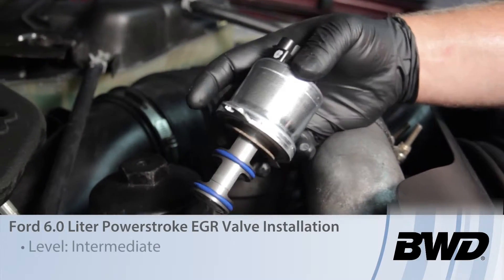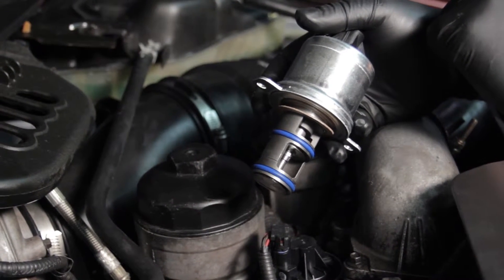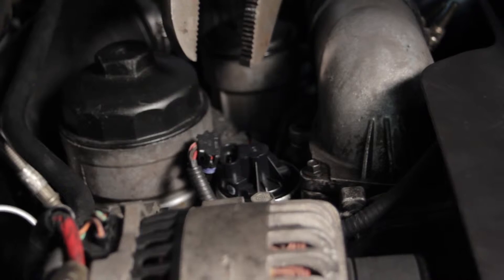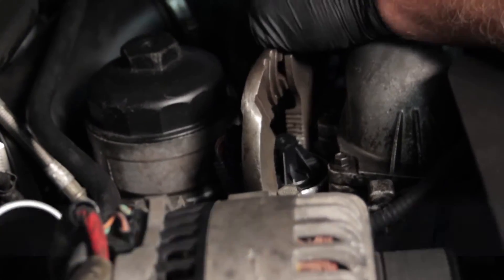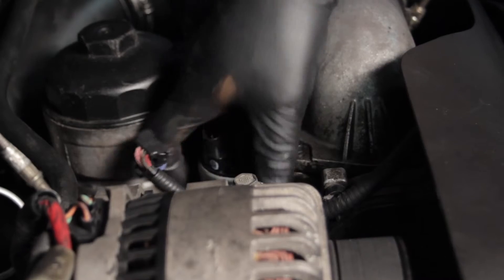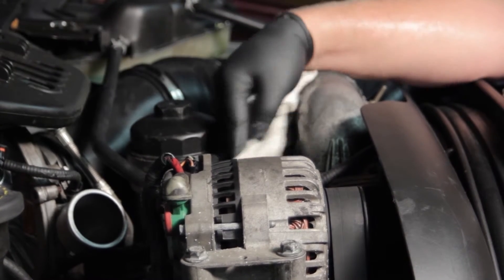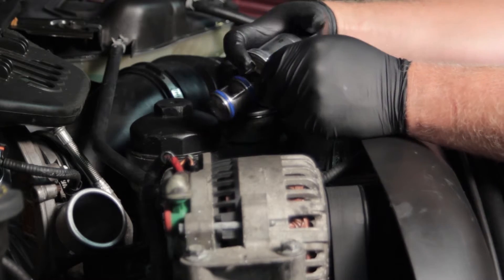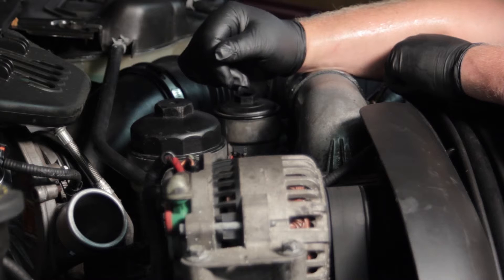6.0L Powerstroke EGR Valve Replacement | Know Your Parts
How to replace the EGR Valve on a 6.0L Ford Powerstroke diesel engine. The EGR (Exhaust Gas Recirculation) Valve helps to reduce Nirtogen Oxide emissions in diesel applications by recirculating a portion of an engine's exhaust gas back to the engine cylinders. Learn more from Know Your Parts.